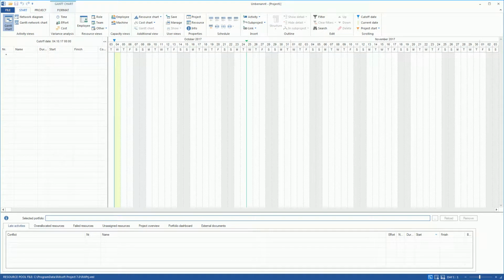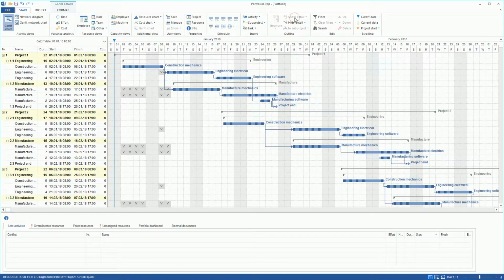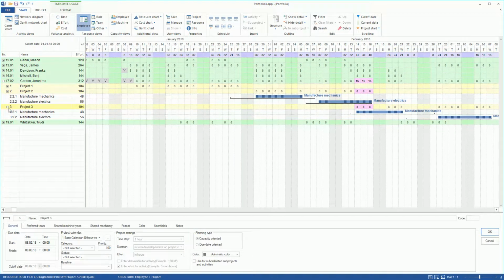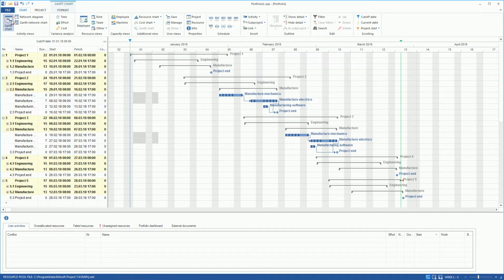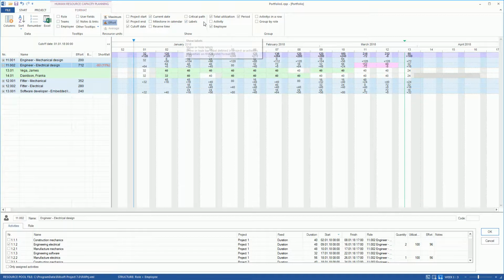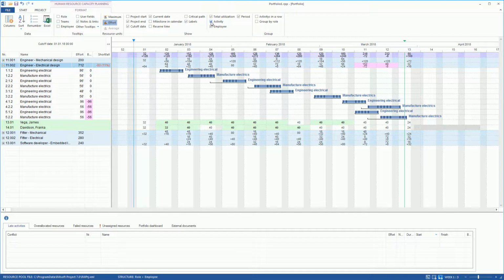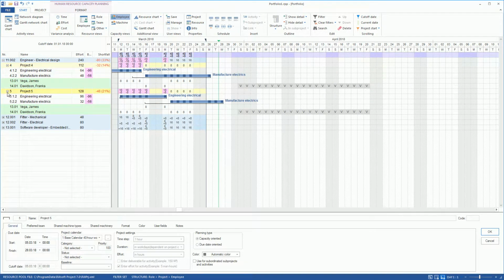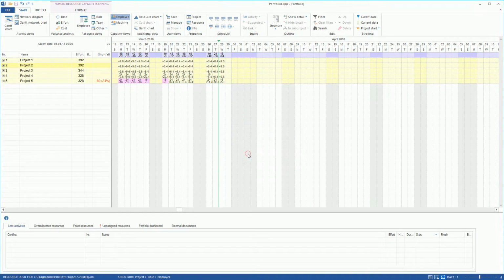Rillsoft project management software - 07 Multi project management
Combine projects into one portfolio, Show portfolio in the Gantt chart,
Analyze resource utilization in portfolio, Overallocated employees alert, Resolve overallocation conflict, Capacity view - cover resource needs with qualified personnel, Clarify bottlenecks due to lack of resources, Take free capacity into account, Save portfolio